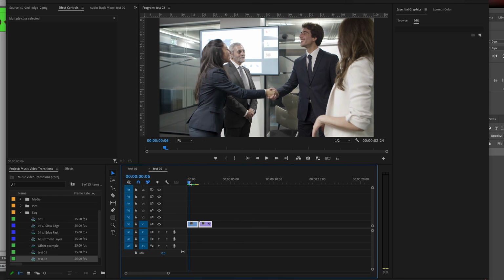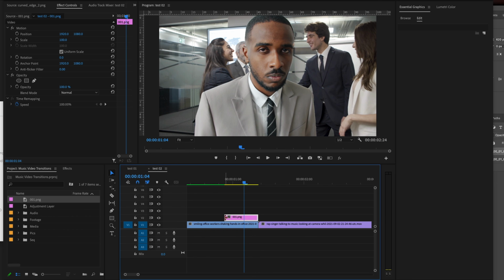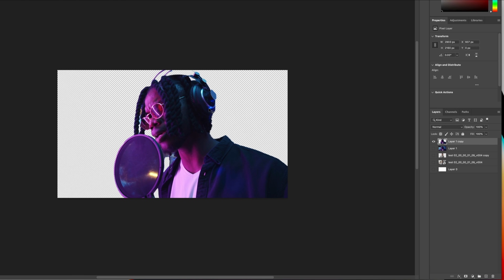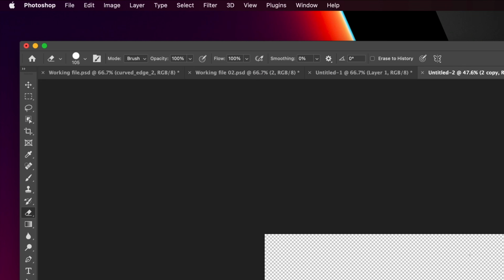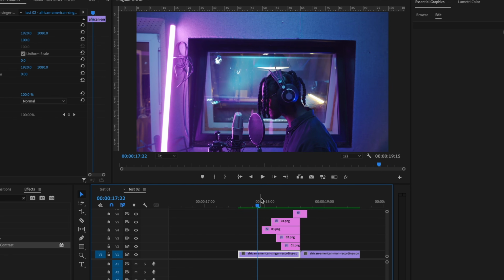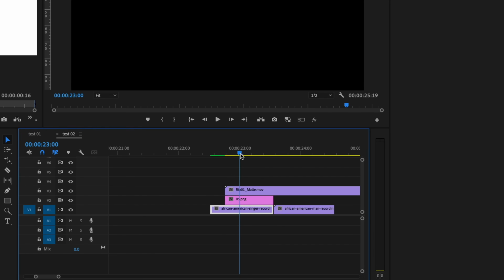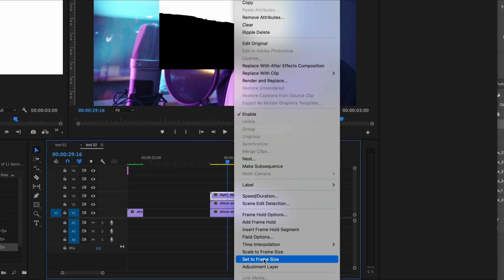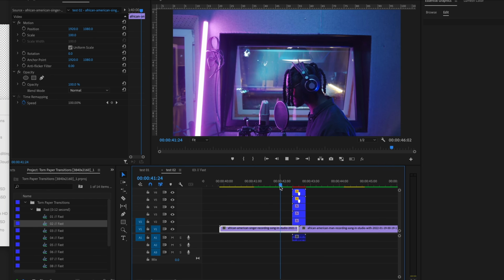EASY PAPER Transitions In Premiere Pro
*GEAR*
🎥 Canon R7
🔍 Sigma 18-35mm
🔍 Canon EF-S 17-55mm f/2.8 IS
🔦 Zhiyun Molus X100
🔦 INKEE Inflatable tube light 12W
🎙️ Universal Audio SD-1
🎙️ Mic Stand